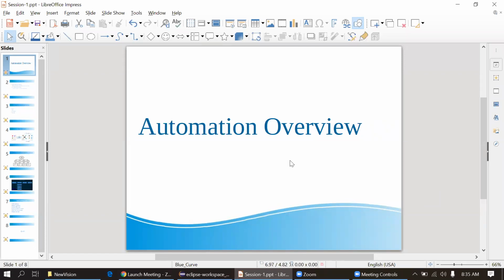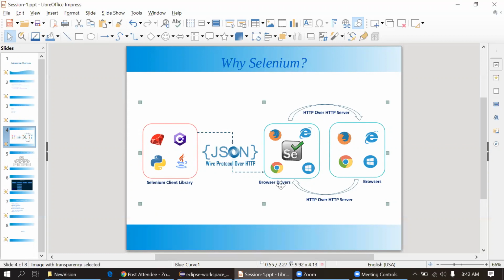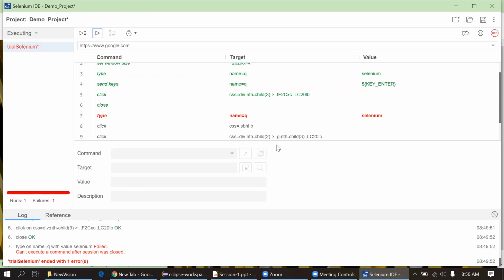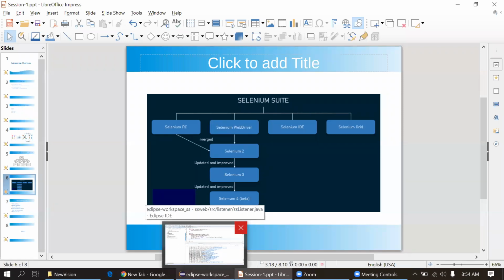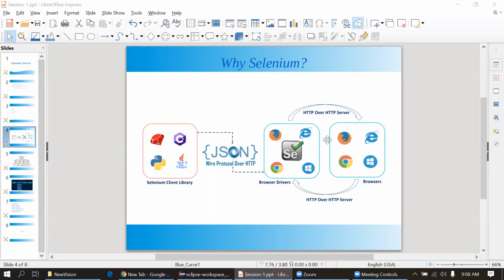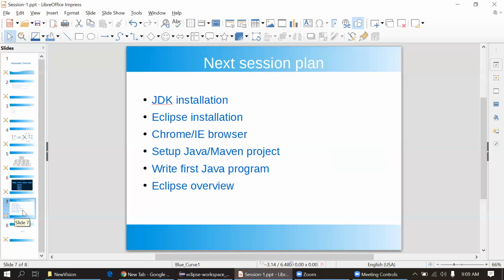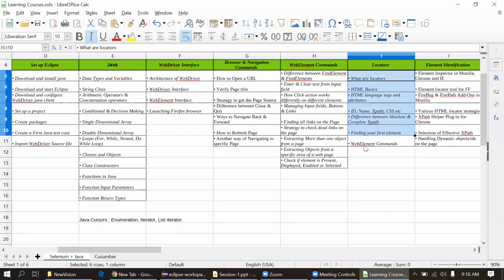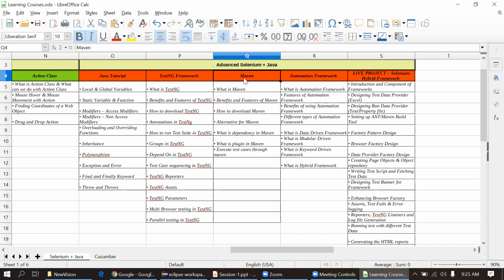Session-1 Automation Overview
Selenium+java Automation overview from scratch